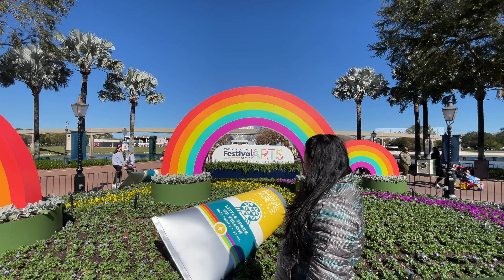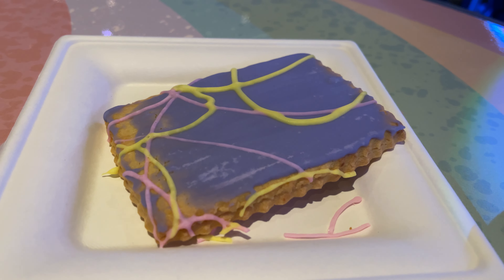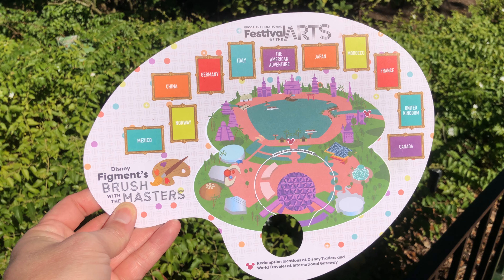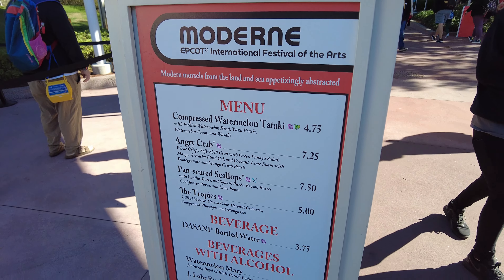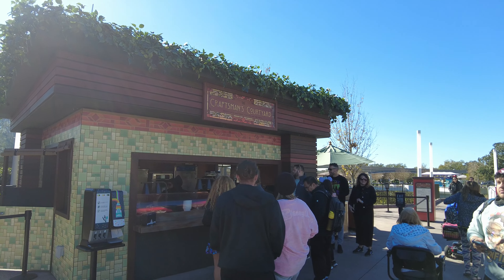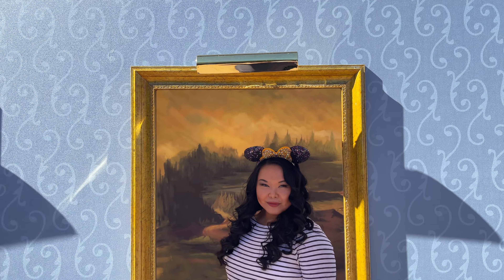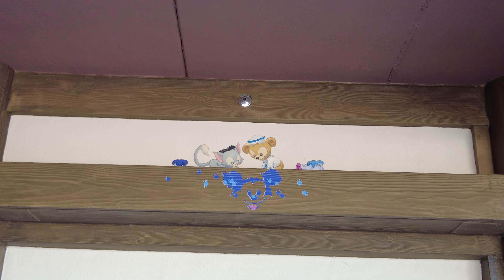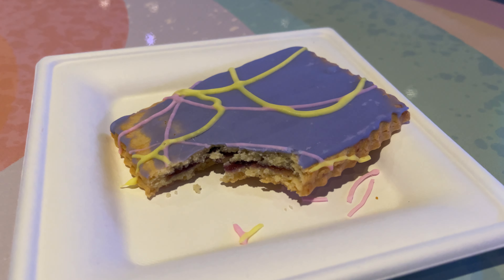The Essential Guide to Epcot Festival of the Arts 2023!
The Epcot Festival of the Arts is in full swing for 2023! This festival has everything from delicious food, art inspired family activities, and art inspired performances. If you would like to see what it's all about, I'll go over all the details of the Epcot Festival of the Arts in my video!

Since it landed during the filming of our Epcot Festival of the Arts video, we are celebrating by giving away the super sought after Figment Popcorn Bucket!

There is no purchase necessary. Here is the link to enter